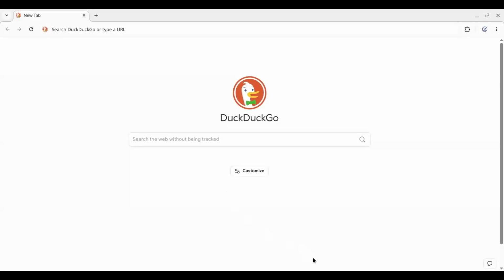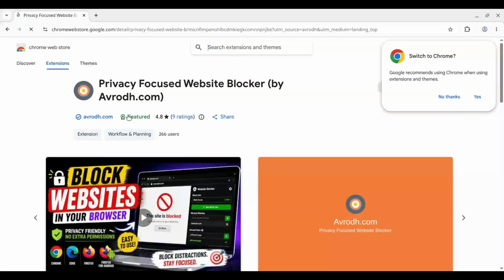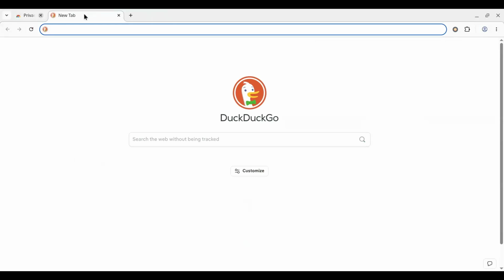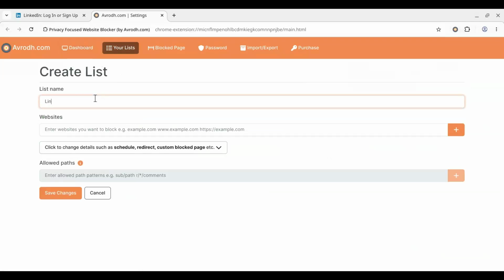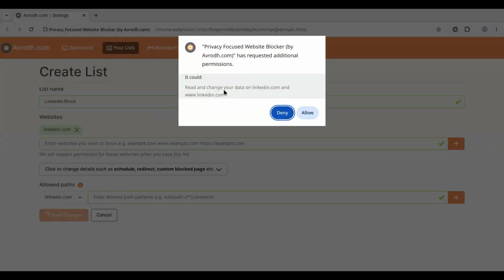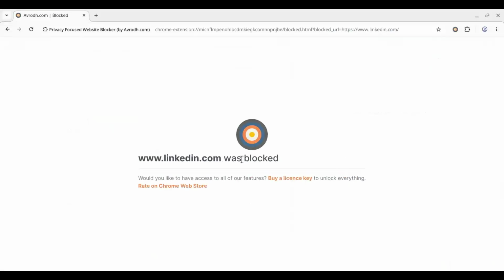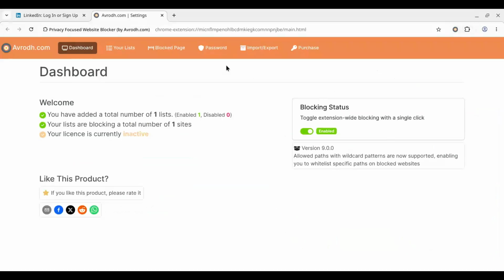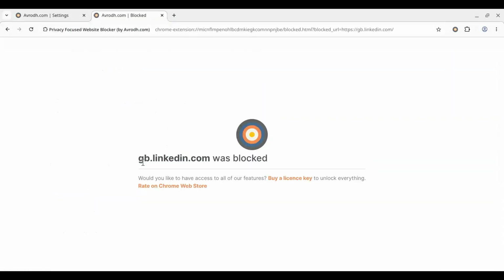How to Block LinkedIn on Browser? | Complete Guide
Learn how to block linkedin on your browser using a powerful browser extension in this complete step-by-step guide. Stop distractions, improve productivity, and customize your browsing experience easily on chromebrowser, microsoftedge, firefox, and other supported browsers.

Watch now and block linkedin in just a few minutes!

A powerful, privacy-first website blocker built to help you take back control of your time. Designed for Chrome, Edge, and Firefox (including Android), it blocks distractions without tracking your data or requesting unnecessary permissions.

👍 If you found our videos helpful:
• Share it with others who want to stay focused online